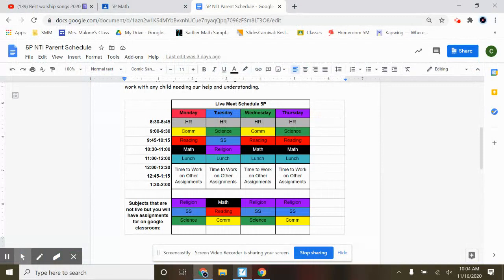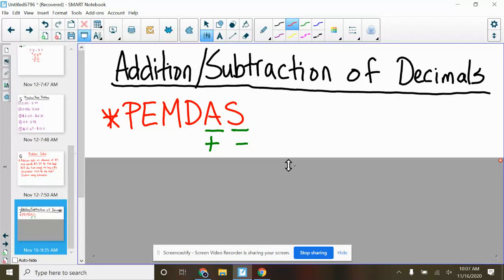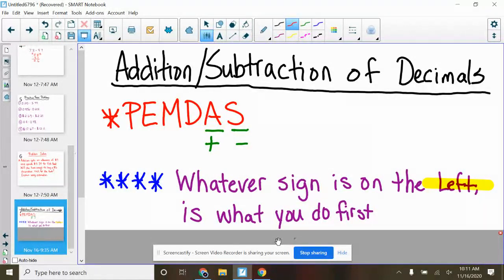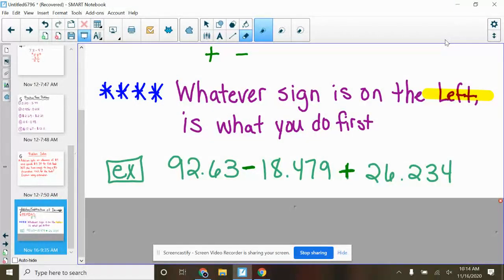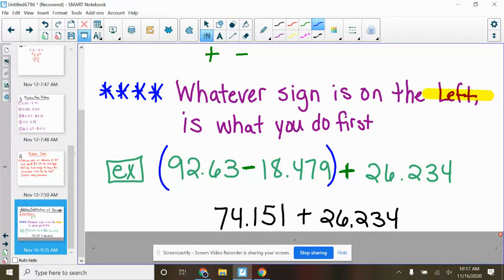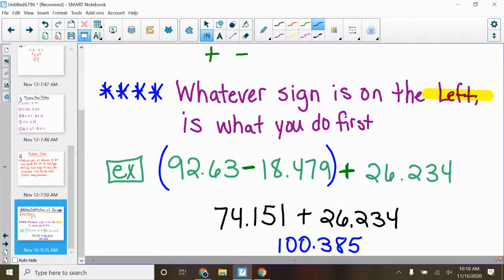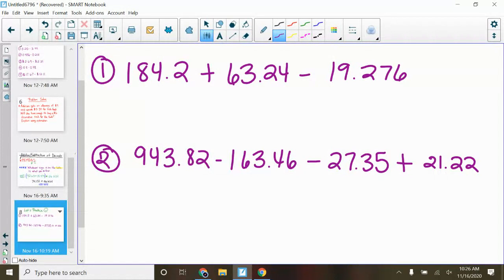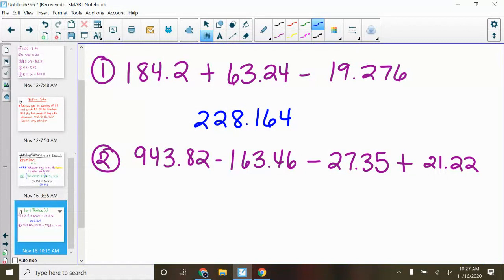Adding/Subtracting of Decimals with PEMDAS Nov 16, 2020 10:28 AM